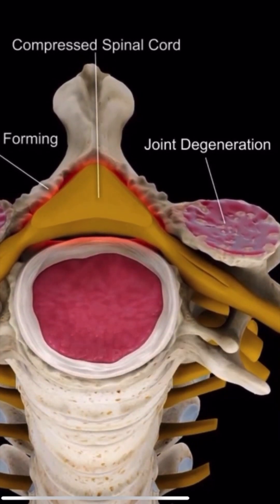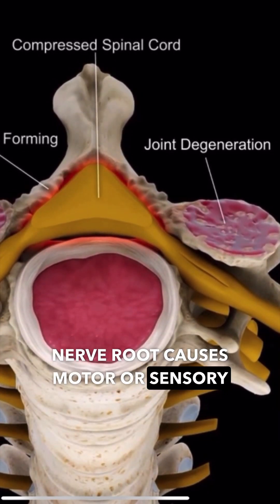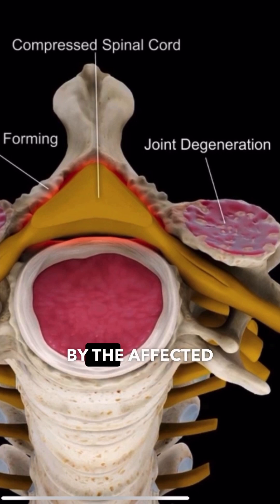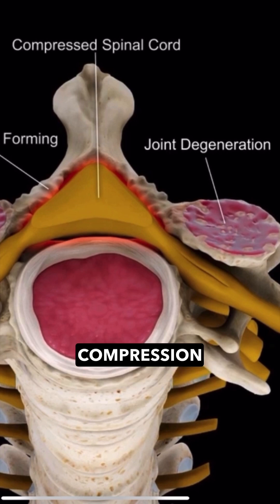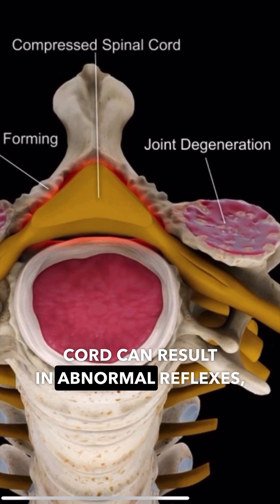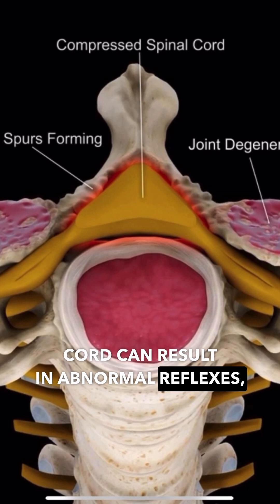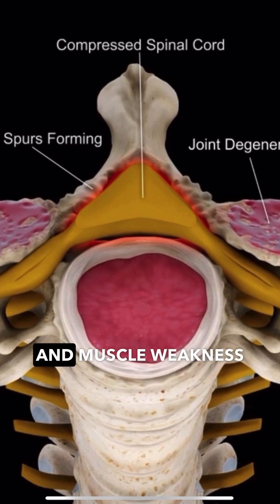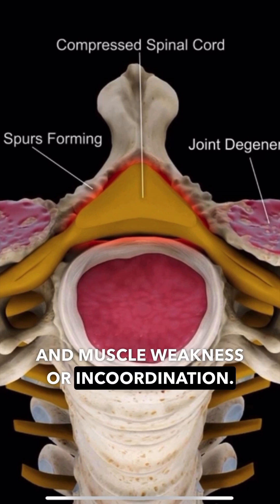What is cervical spinal stenosis?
Nerve roots extend from the spinal cord through the openings of each cervical vertebrae.

Intervertebral discs located between the vertebrae prevent friction and allow for smooth movement of the vertebrae.

Spinal stenosis is a condition that is caused by disc degeneration in the cervical spine. This results in the formation of bone spurs which cause the narrowing of the spinal canal and vertebral foramen.

The narrowing of these openings causes compression of the spinal cord and nerve roots. Compression of a cervical nerve root causes motor or sensory deficits in a region supplied by the affected nerve.

Compression of the spinal cord can result in abnormal reflexes, disturbances of balance, and muscle weakness or incoordination.

Follow @bobthephysio @dublin_sports_injury_clinic for more rehab tips 💪